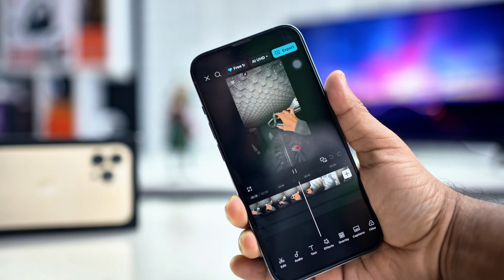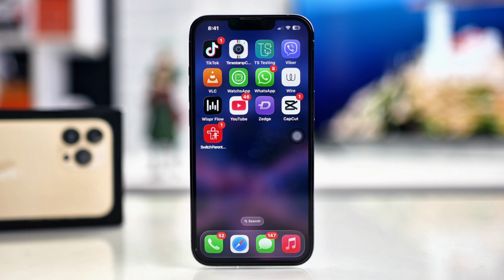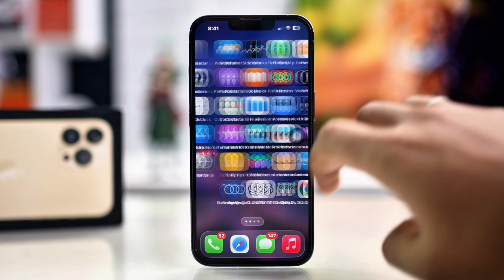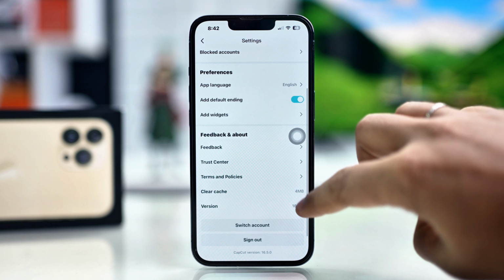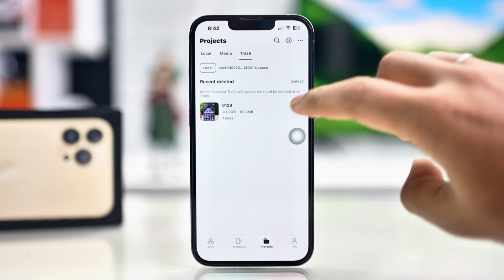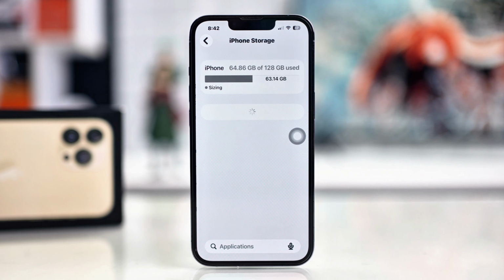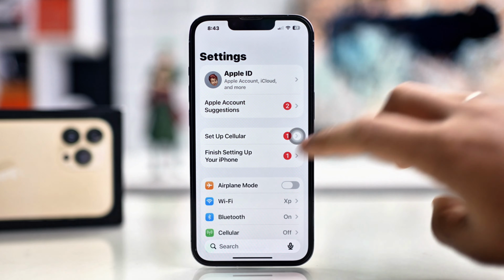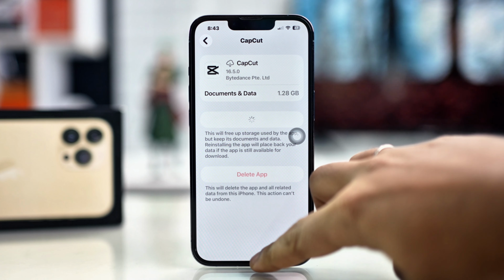CapCut PLAYBACK Lagging PROBLEM on iPhone | FIXED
Are you struggling with CapCut playback lagging on iPhone and it’s slowing down your editing flow? You’re not alone — many creators face choppy previews, slow playback, and freezing while editing videos in CapCut. In this video, we bring you the best proven fixes from top tutorials combined into one simple guide so you can edit smoothly on iPhone without lag.

Learn how to clear CapCut cache, free up memory, and adjust the app’s performance settings for a noticeable speed boost. We cover practical steps like turning off heavy effects during editing, optimizing CapCut settings for mobile, and understanding why lag happens in the first place. Whether your playback stutters, freezes, or just feels slow, these troubleshooting tips are tailored for mobile editors and content creators who want faster previews and smoother editing.

By the end of this video, you’ll know exactly how to fix CapCut lagging issues and keep your workflow flowing.